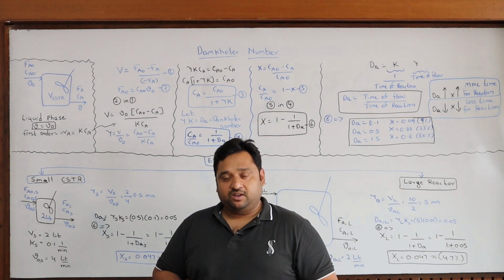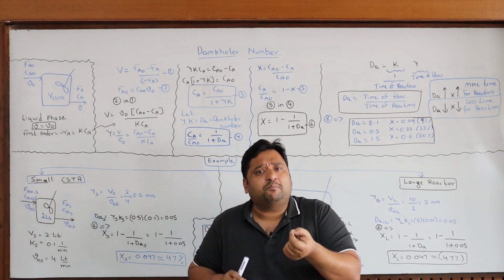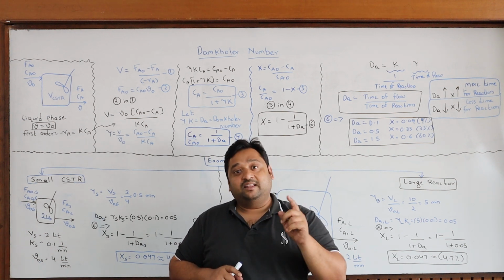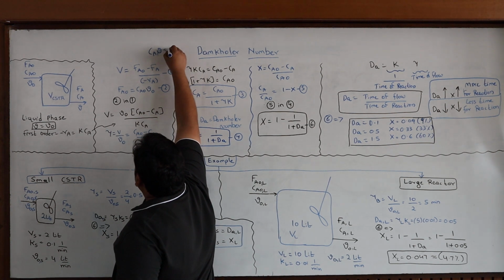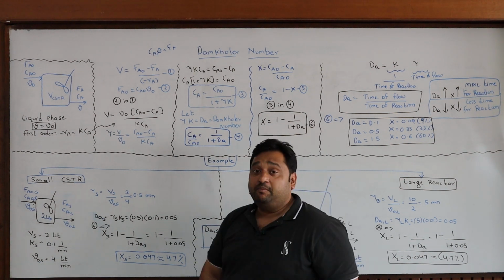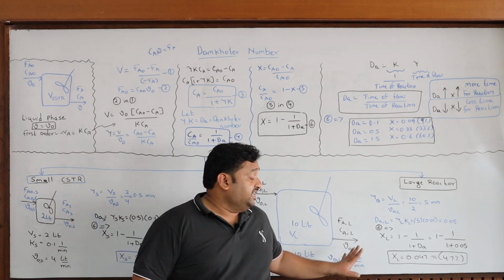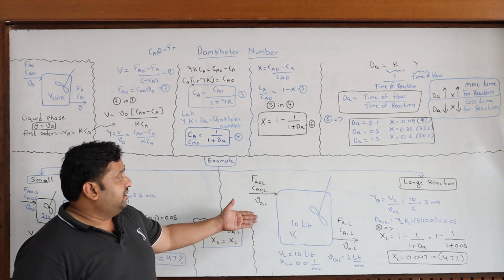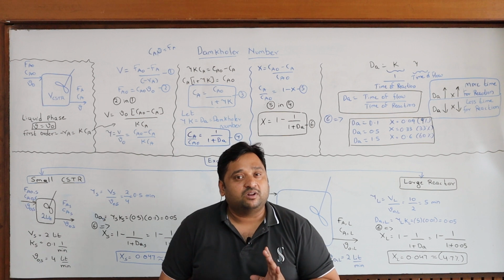CRE Lec 38: Damkholer Number...Importance...Comparison of Reactors..Example